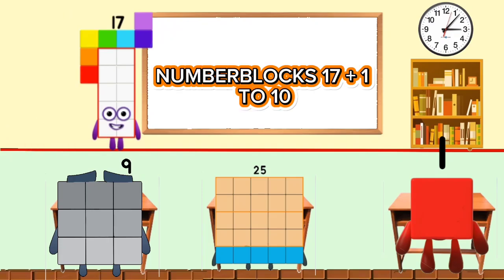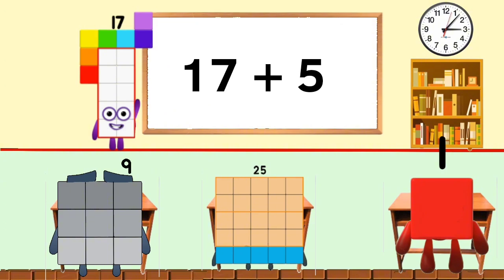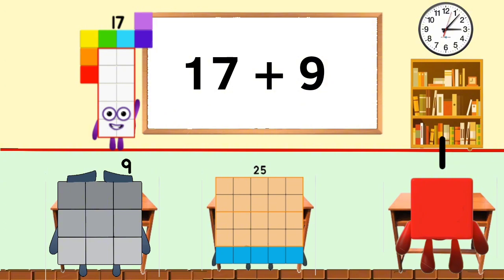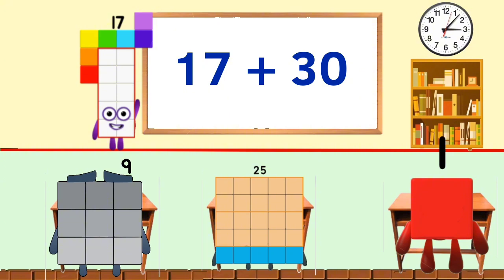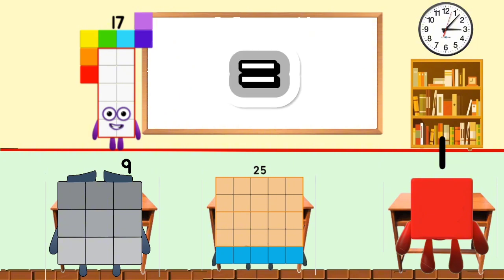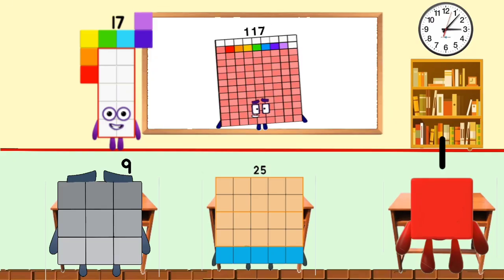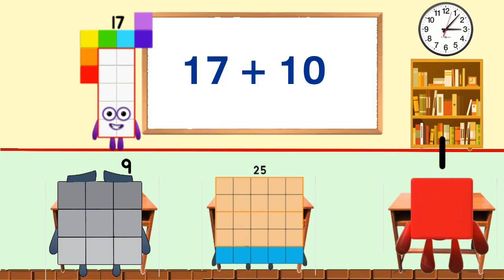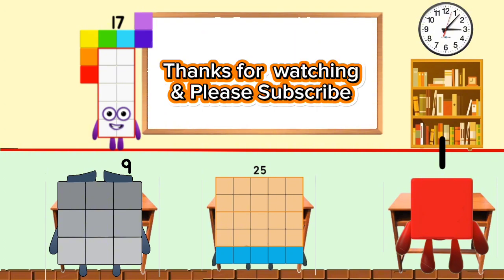NUMBERBLOCKS 17 ADDITION WITH DIFFERENT NUMBERS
Join Numberblocks 17 in this fun and educational video as we explore different ways to add numbers! Learn basic math concepts with colourful animations and exciting counting adventures. Perfect for kids who love numbers and learning through play!

Let’s count, add and have fun together!